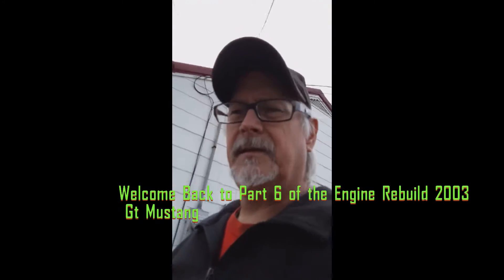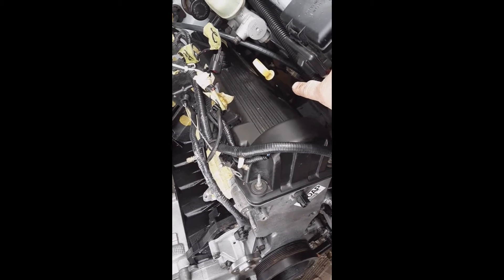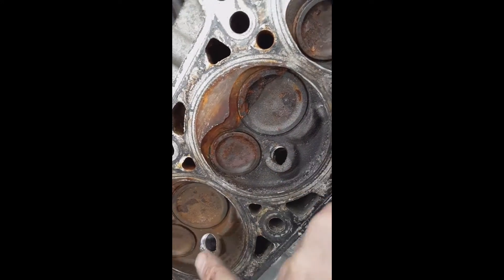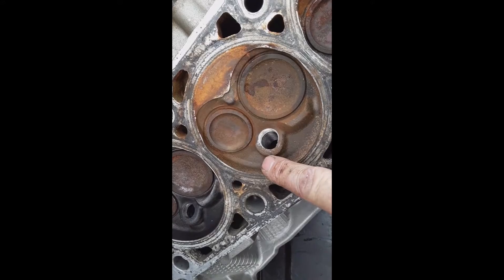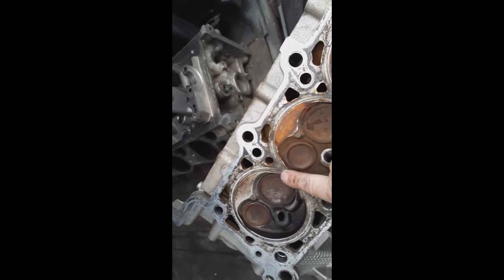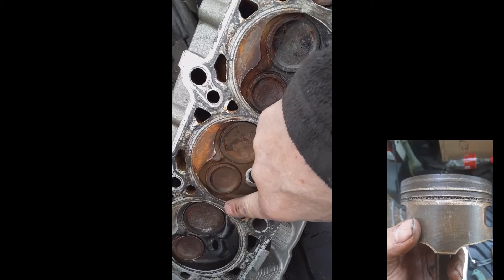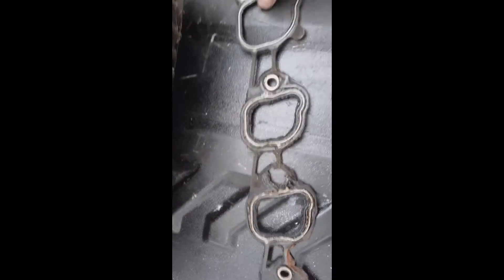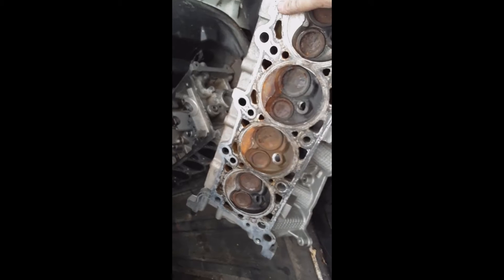Part 6 of the 2003 Mustang Engine Rebuild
Welcome back to the 2003 Mustang GT engine Rebuild Part 6
I hope you have enjoyed the series thus far and I hope you will continue to return till it is complete. If you wish to send something please do so at PO Box 271 lobelville Tn 37079, Please subscribe, like, comment, ring the bell, WE will see you in the funny papers